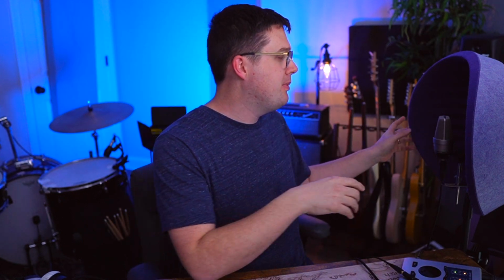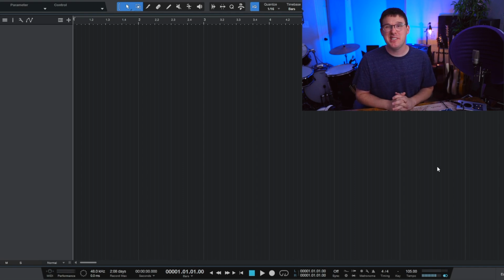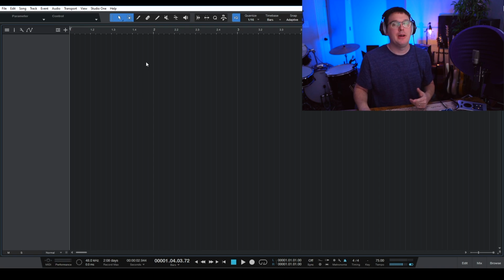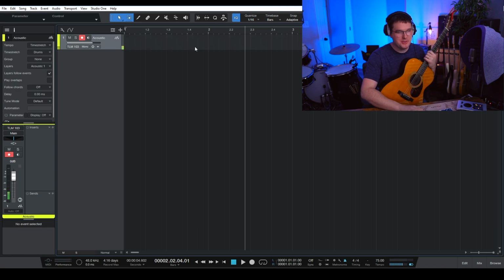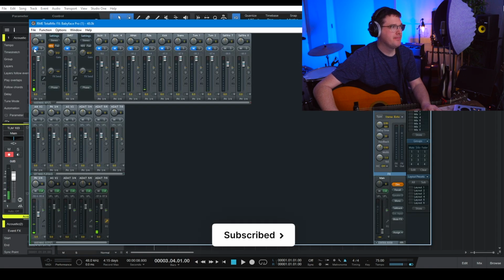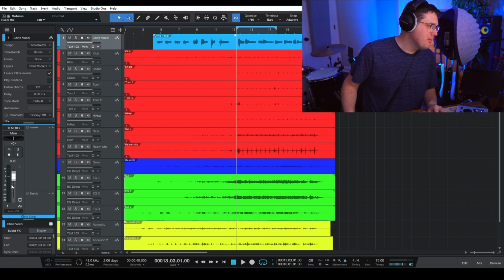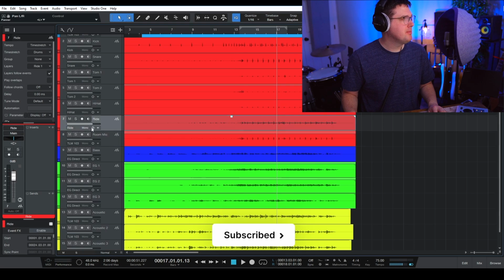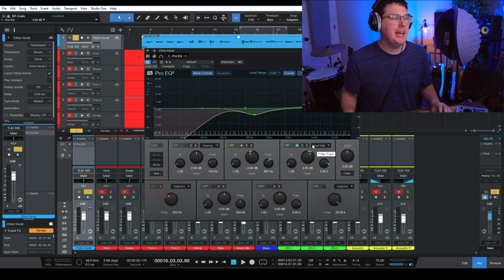How to Record & Mix Your First WORSHIP Song in Studio One!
New to Recording with Presonus Studio One? In this video, I'll show you each step to take in recording and mixing your first Worship song in Studio One! Praise & Worship Music often features common band instruments like Acoustic Guitar, Vocals, Drums, and Bass. I'll show you how to get a starting Mix in Studio One with stock plugins and how to export your song file!

⏰ Timestamps:
0:00 Let’s Record!
3:21 Presonus Studio One
15:36 Recording Acoustic
21:10 Recording Vocals
27:26 Recording Drums
31:24 Recording Bass Guitar
33:39 Recording Electric Guitar
37:54 Mixing The Song